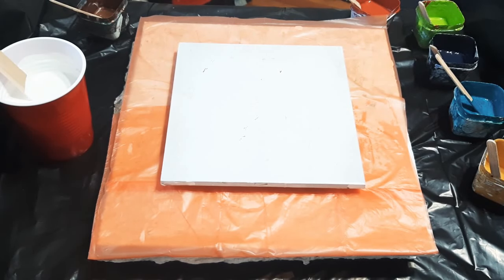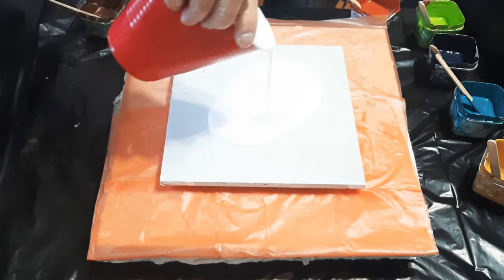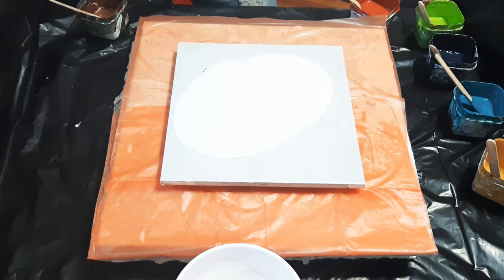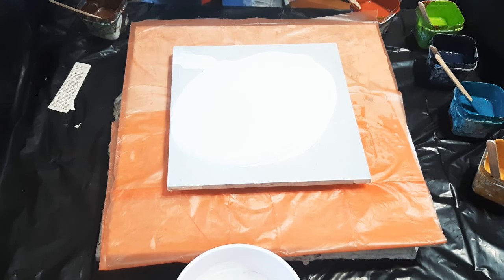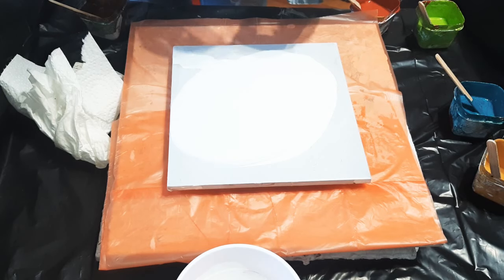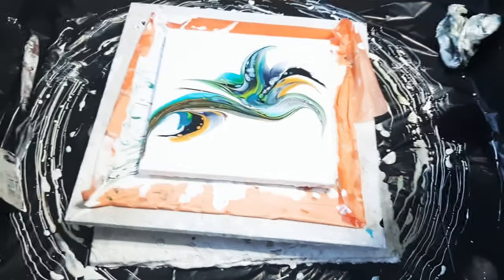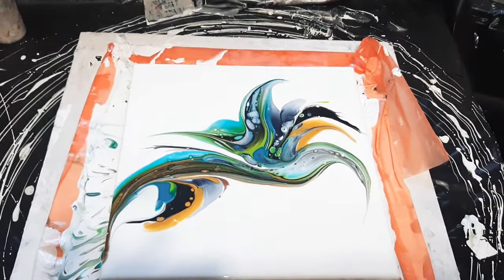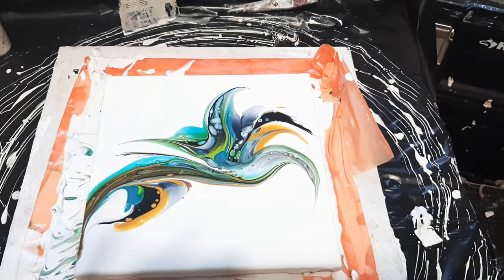Beautiful minimalistic swipe.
8 x 8 ceramic tile.

Bloom ingredient swipe.

Base coat is 50/50 artist loft flow acrylic/Sherwin Williams interior latex.

Colors used
paynes grey, green apple/lime, mystery green,  metallic blue cobalt, yellow, antique bronze.